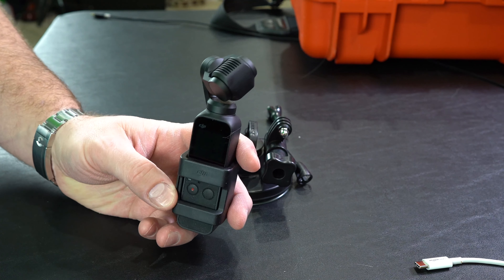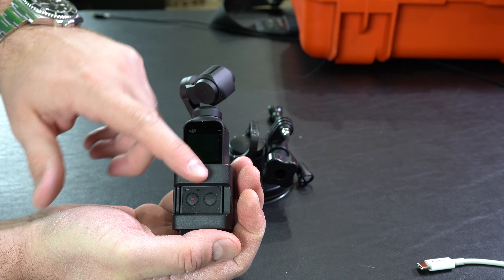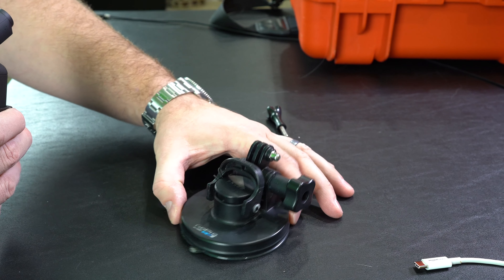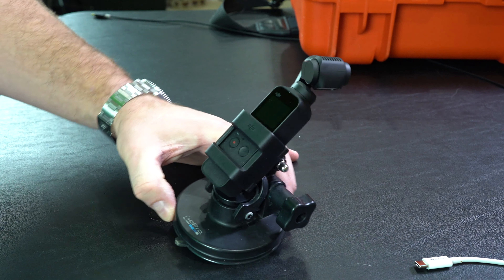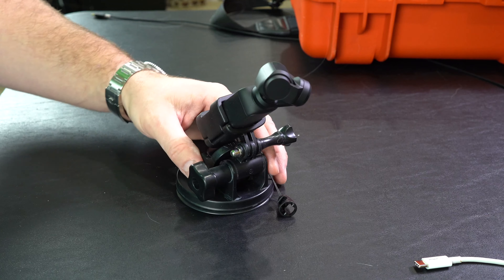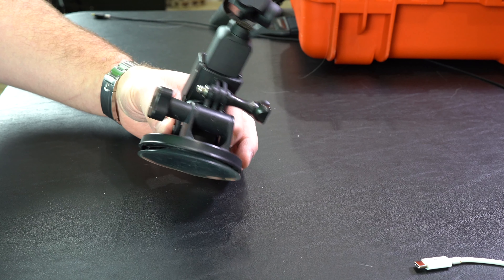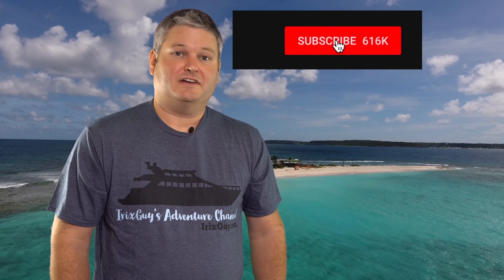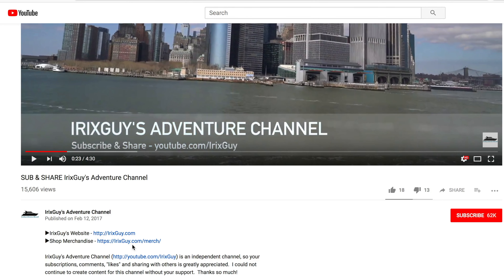Can Osmo Pocket Attach to GoPro Mounts?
The Osmo Pocket is first-in-breed. It features mechanically-stabilized video via a gimbal and an optional waterproof housing enables it to function underwater. I've been a long-time GoPro user since GoPro HERO2 but Osmo Pocket can be a game-changer! Osmo Pocket is small, lightweight and can record up to 4K60 video! It has an integrated screen and can be used standalone. Optionally, it can be attached to a smartphone for a full-fledged app interface. Unlike most GoPro cameras, Osmo Pocket does not feature an interchangeable battery but the battery life is amazing and carrying a battery bank to top it off if needed is simple. I look forward to playing with an abundance of Osmo Pocket mounts and accessories, when they release!